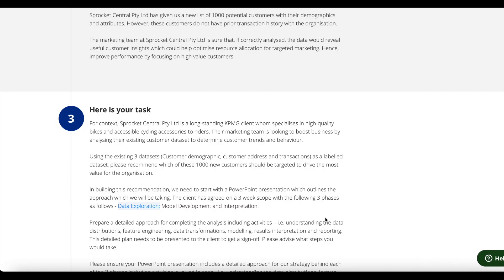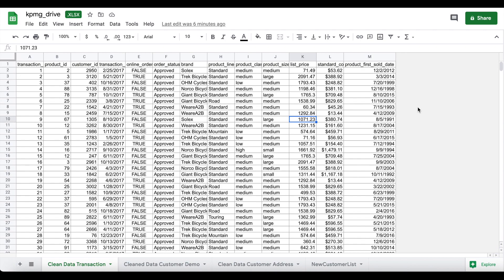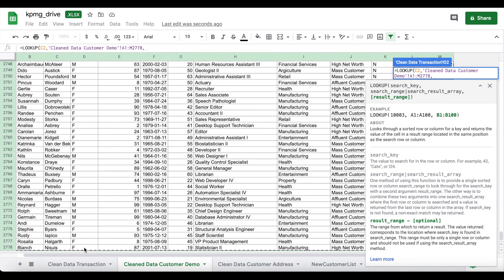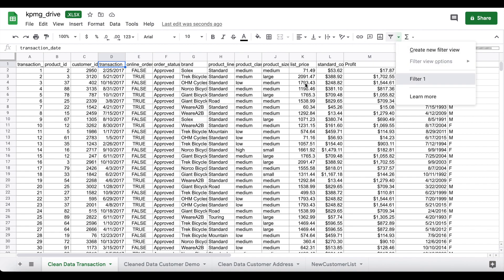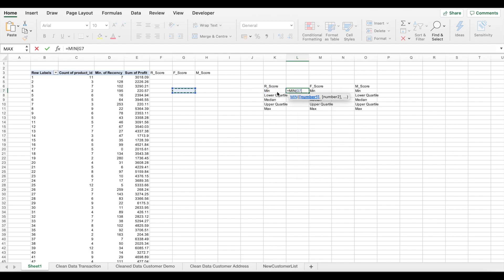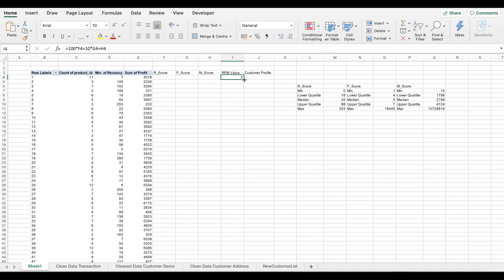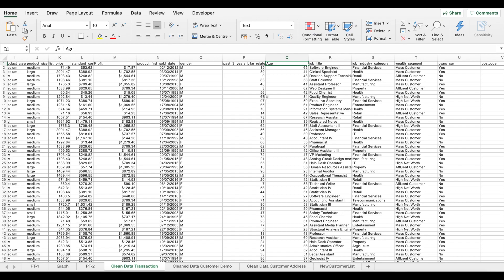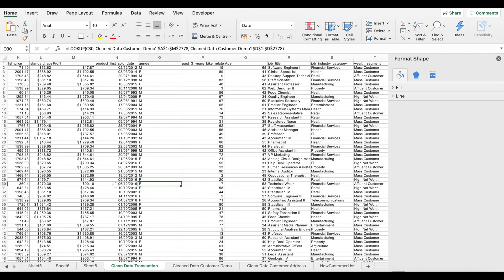KPMG | VIRTUAL INTERNSHIP MODULE 2 | SOLUTION - DATA INSIGHT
This Video is a continuation from the previous video which was task 1 of the KPMG virtual internship. This Video focuses on the 2nd part of the virtual internship where I do a walk-through for data insights:

TimeStamps:
00:00 - Intro
00:47 - Task Requirements
02:21 - Picking up from task 1 dataset
03:13 - Feature Construction 1 - Age
03:38 - Feature Construction 2 - Profit
04:52 - Merging the worksheets using primary key
05:39 - Lookup Function to Merge worksheets
07:48 - Conducting a RFM Analysis (Recency, Frequency & Monetary)
08:54 - Feature Construction 3 - Recency
10:15 - Creating Pivot Table for RFM Analysis
13:33 - Creating IFS Statement for further analysis of RFM
16:54 - Customer Profile & RFM Value Visualisations
17:30 - Creating Pivot Table for Age Clusters & Profitability
19:49 - Creating Pivot Table for Car owned in different states
20:11 - Creating Pivot Table for Bike Related Purchases & Indsutry
20:34 - Creating Pivot Table for Profit & Industry
21:02 - Outro & Next Steps